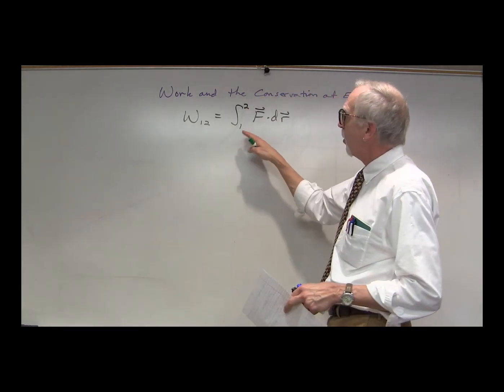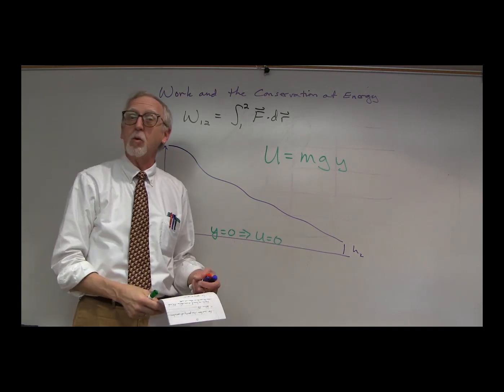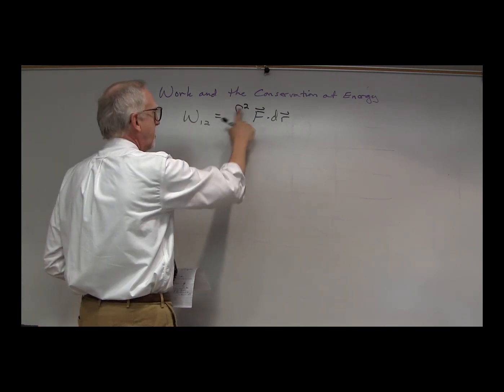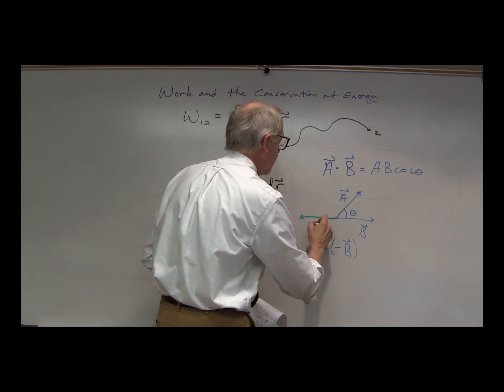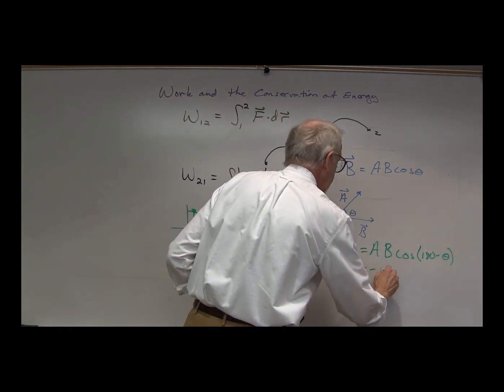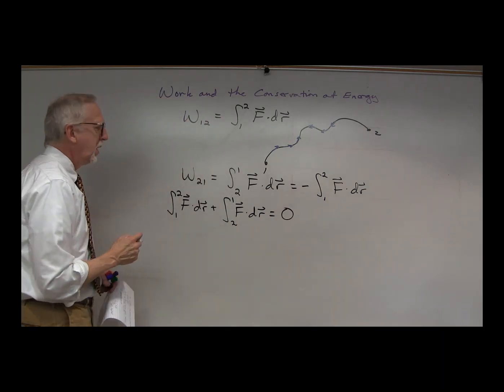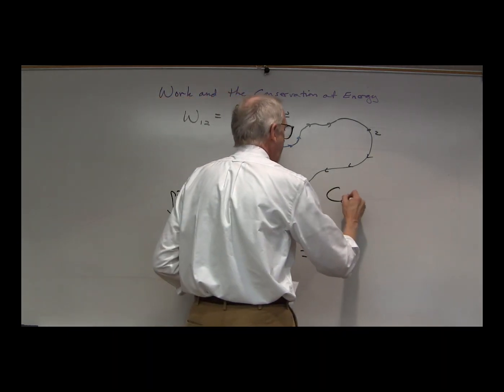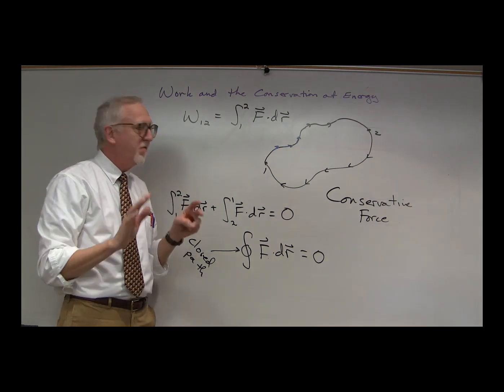PHYS2211 Lecture #10, Part 1 Work and the Conservation of Energy